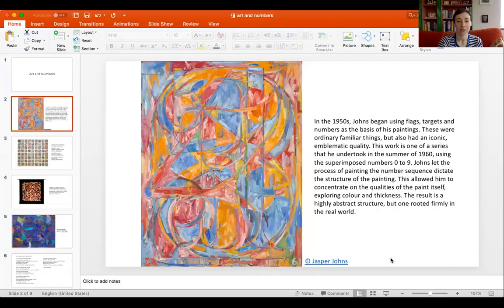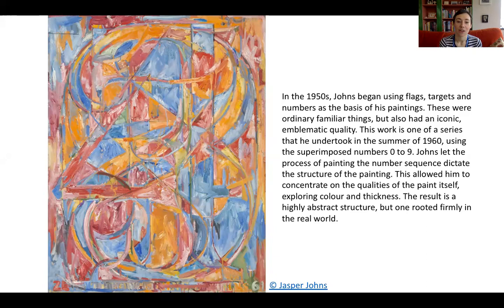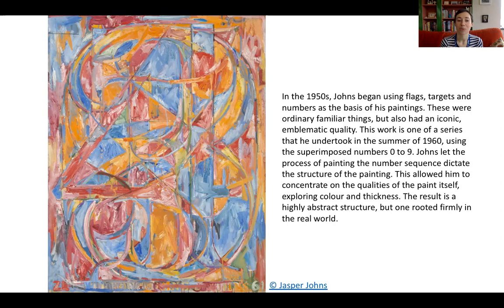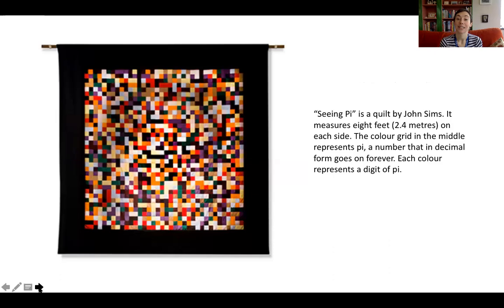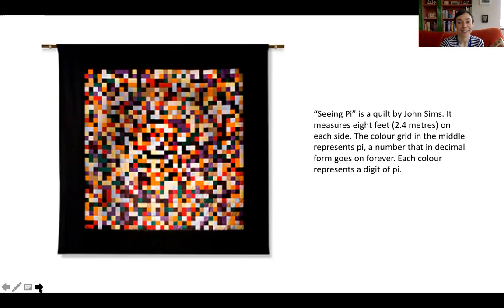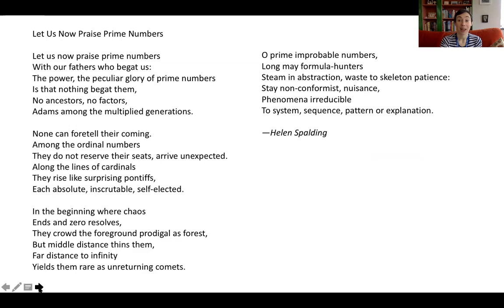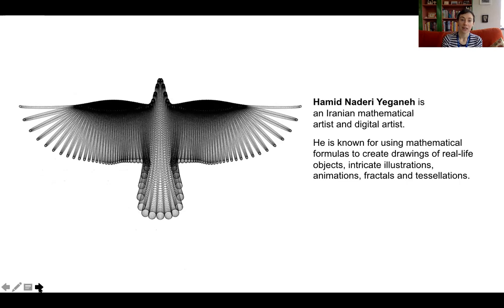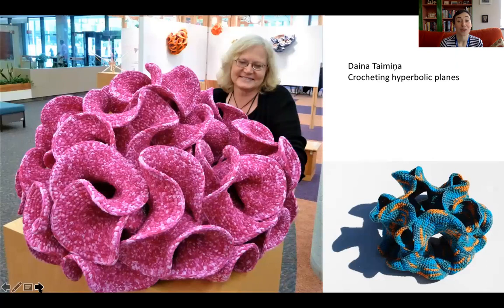Art for All: Art and Numbers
This week we're looking at the representation of numbers in art, from time to playing with information numerically.